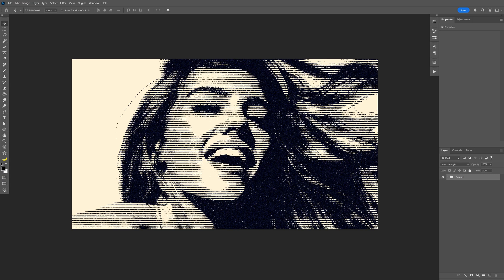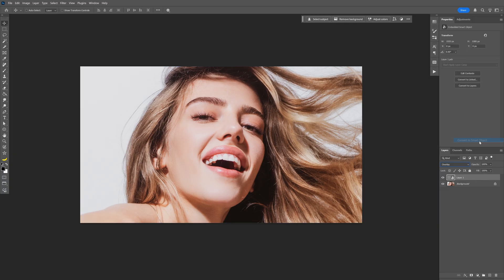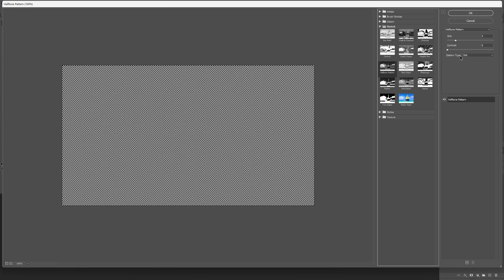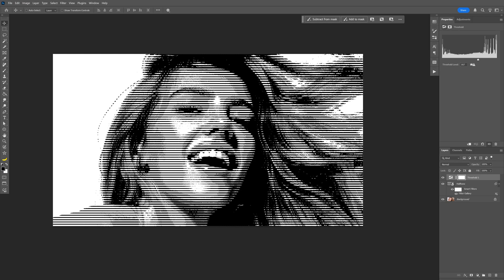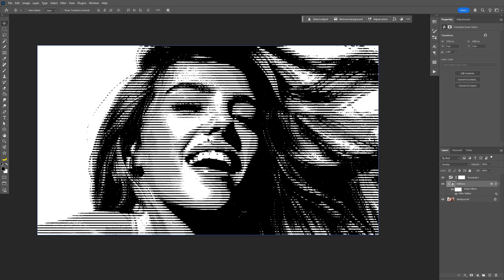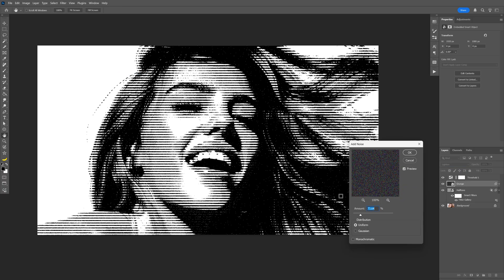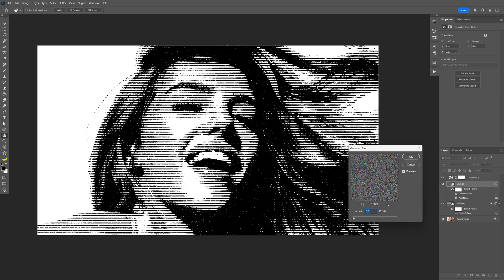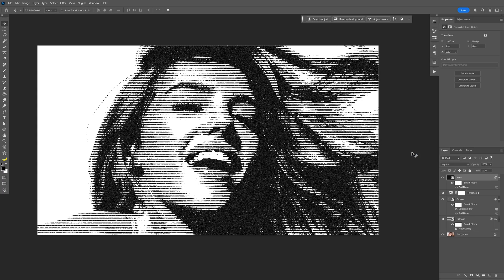How To Make Halftone Art Fast In Photoshop